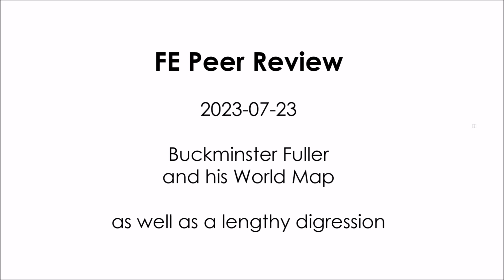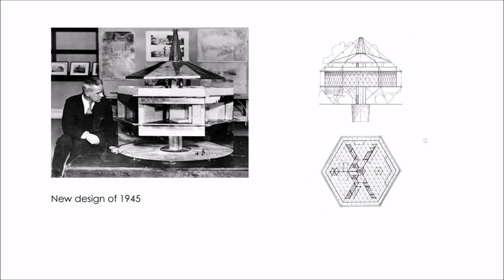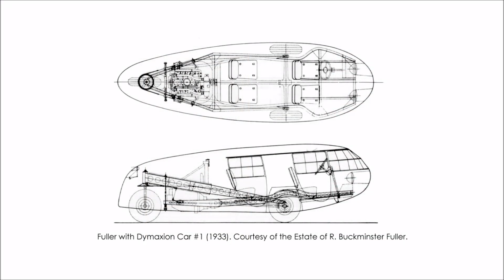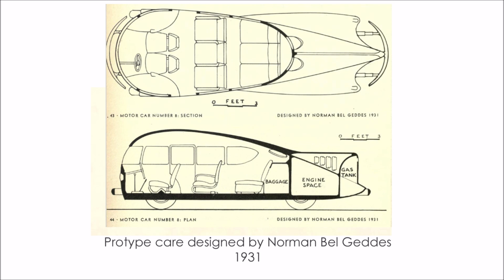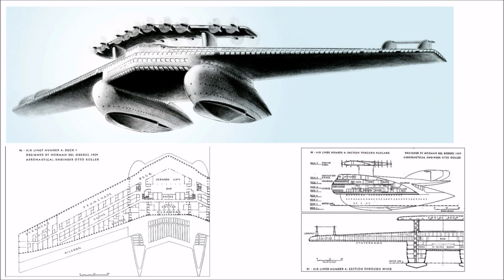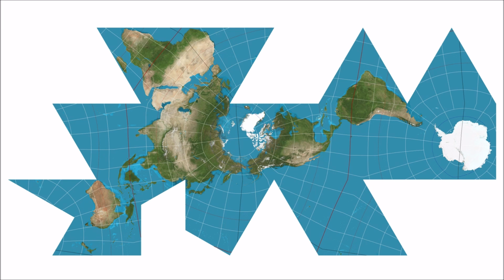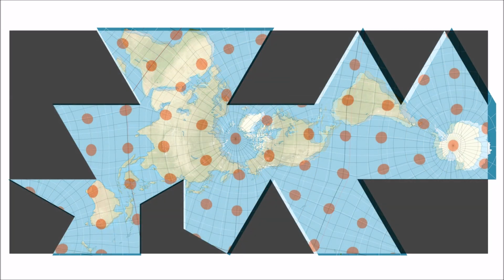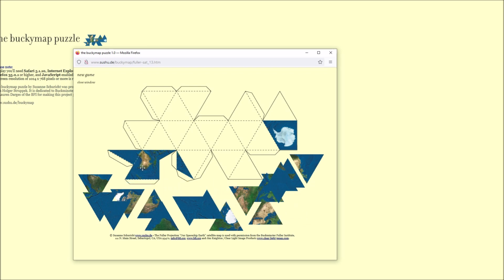Buckminster Fuller and the Dymaxion World Map